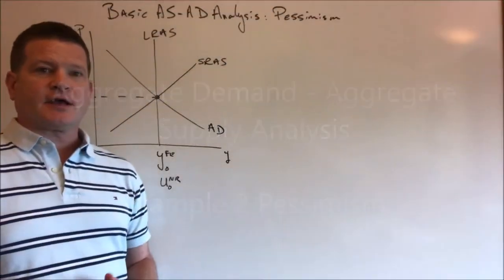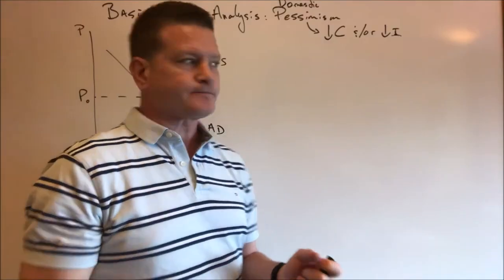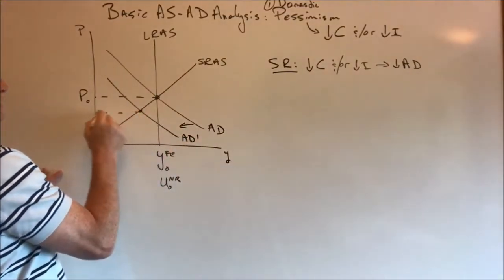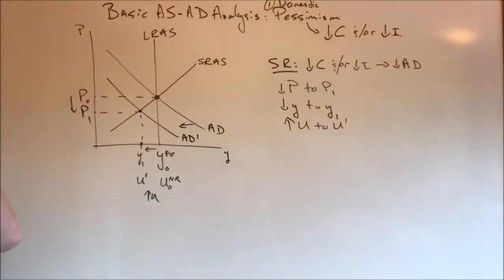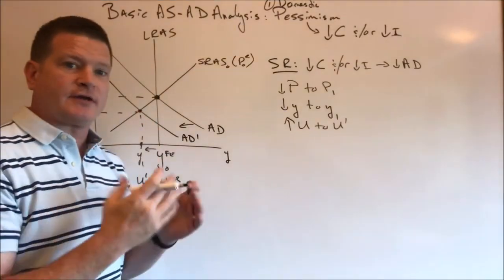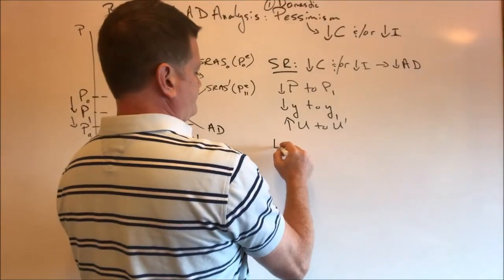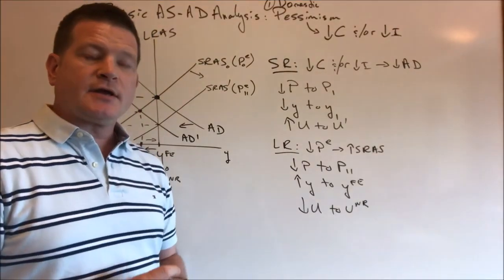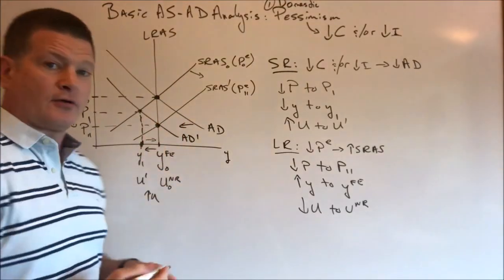ASAD Analysis Lesson 7 Pessimism Pt 1